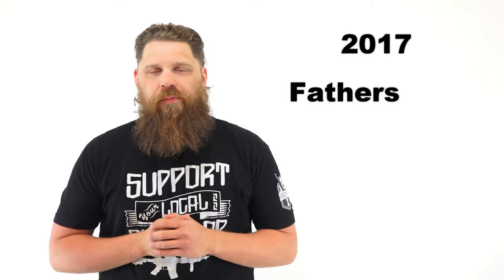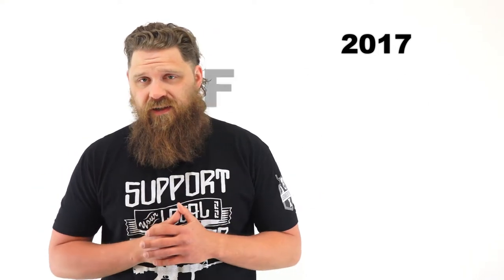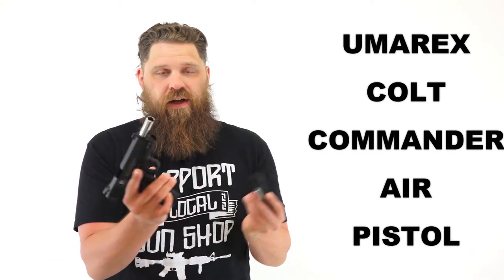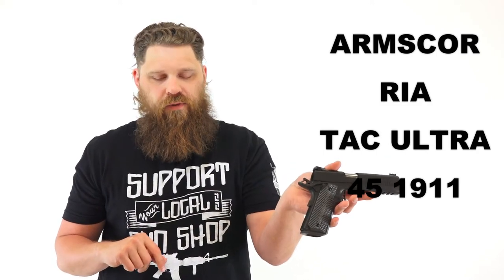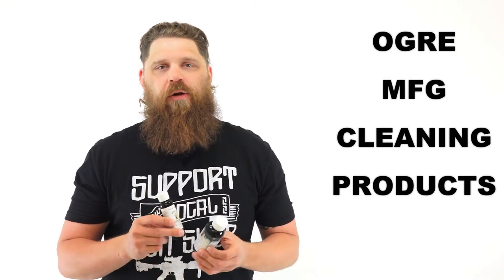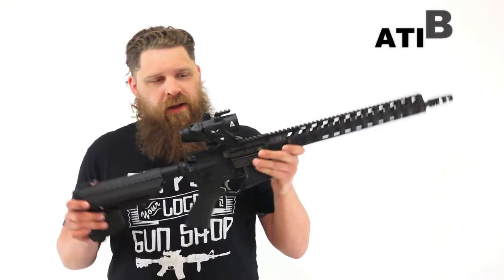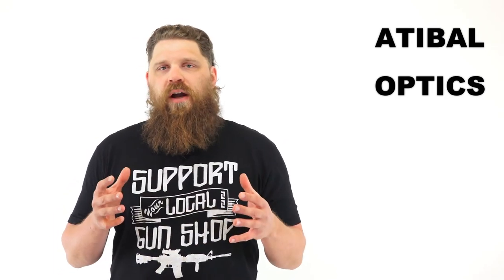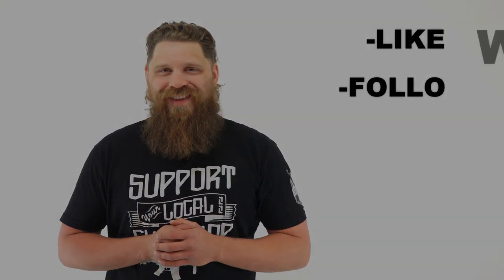2017 Fathers Day Buyers Guide- My Favorite Products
A few of my favorite products from 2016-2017 that would make a great gift for Father's Day or any other day for that matter!